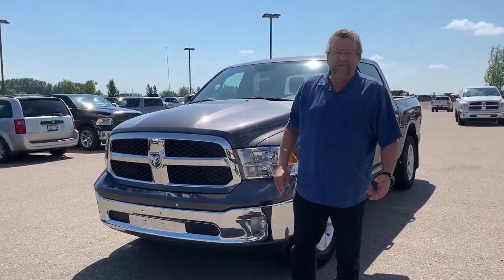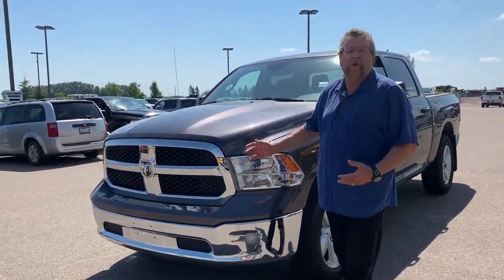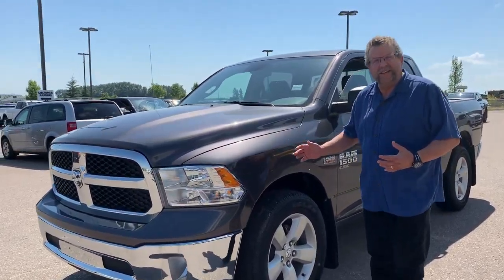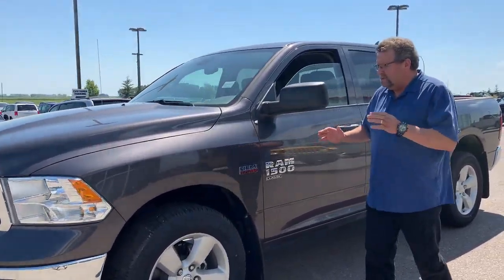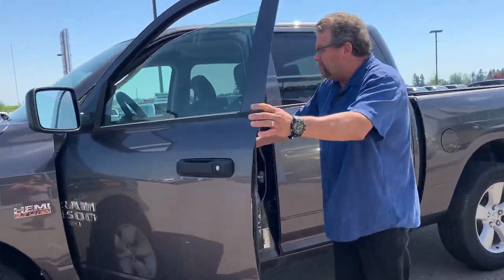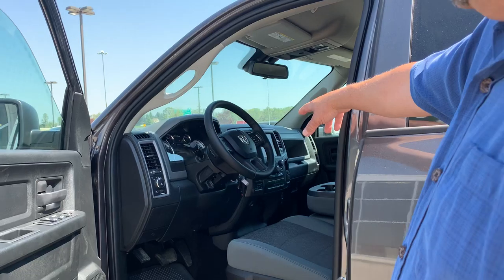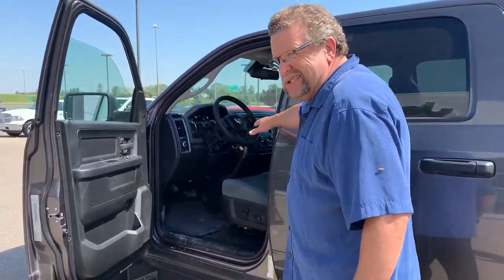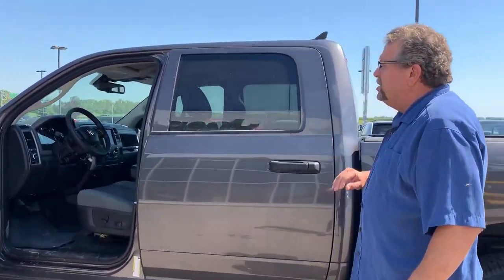2020 Ram 1500 Classic ST | STK # AL071 | Mountain View Dodge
Have you seen this new 2020 Ram 1500 Classic ST Truck Crew Cab at Mountain View Dodge? This Ram 1500 Classic delivers a Regular Unleaded V-8 5.7 L/345 engine powering this Automatic transmission. WHEELS: 20" X 8" ALUMINUM, TRANSMISSION: 8-SPEED TORQUEFLITE AUTOMATIC (DFK) -inc: Active Grille Shutters, Black Rotary Shifter, Electronic Shift, TIRES: P275/60R20 BSW ALL-SEASON.

STK # AL071

VIN # 1C6RR7KT7LS109116

32580 11 Range Road #43
Olds, AB
T4H 1P6